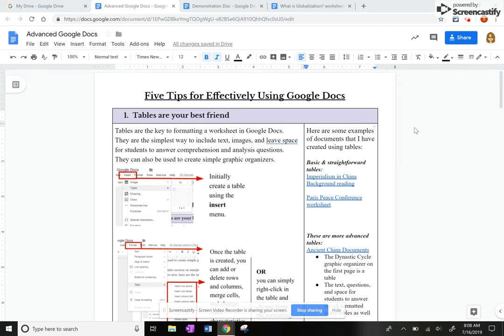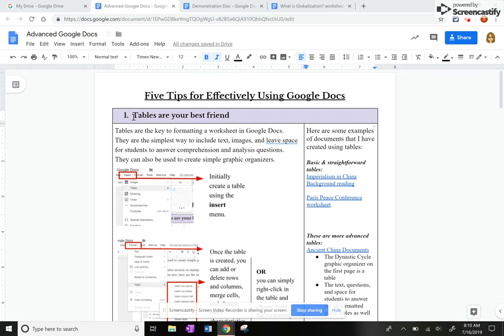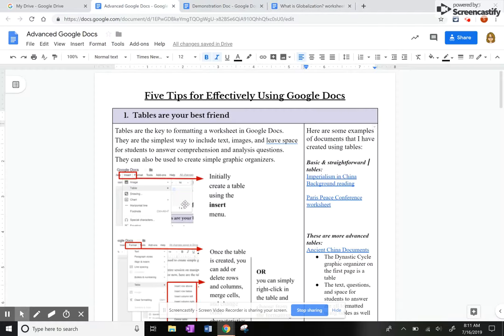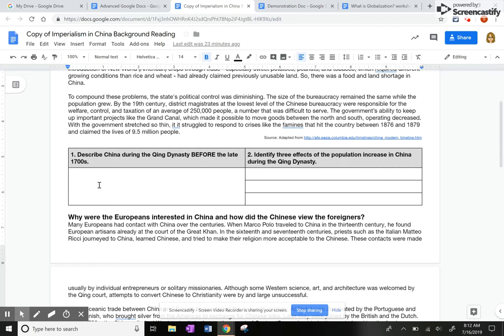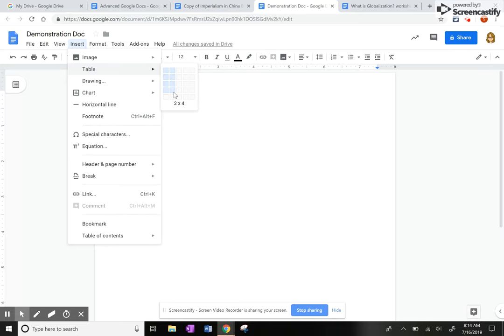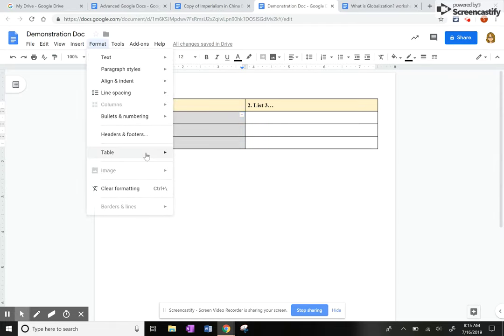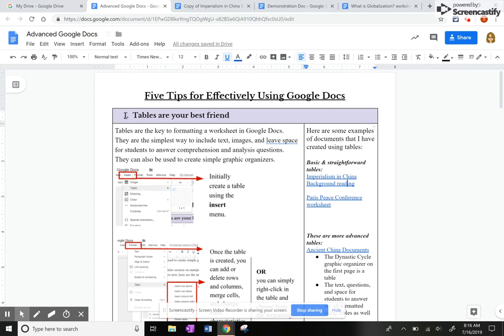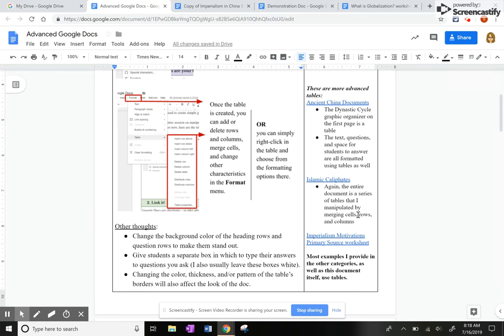Part I - Five Tips for Effectively Using Google Docs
Tables really are your best friend!  Here I show you the basics of creating and manipulating tables in a Google Doc.